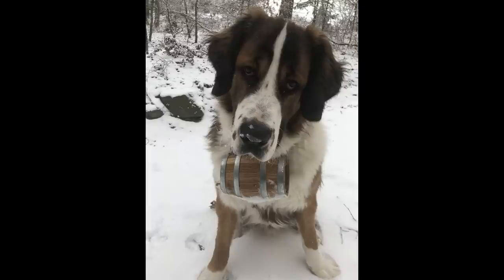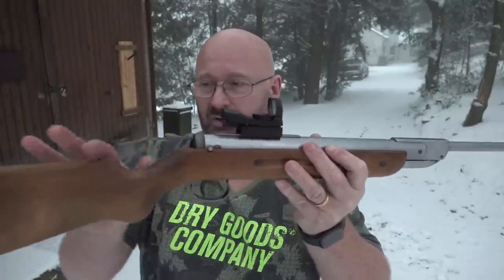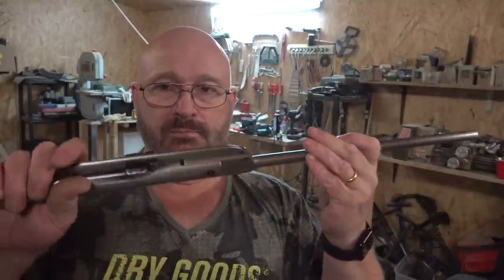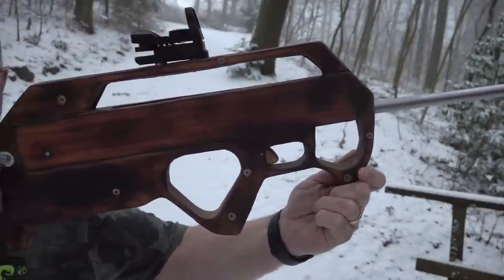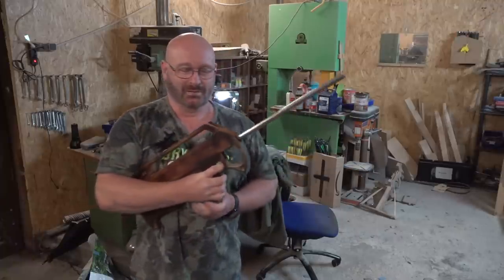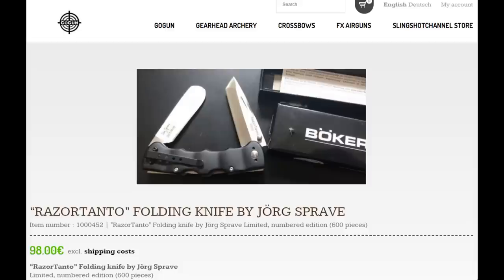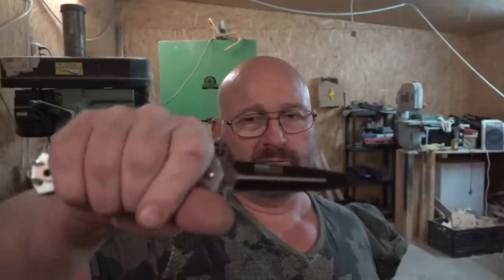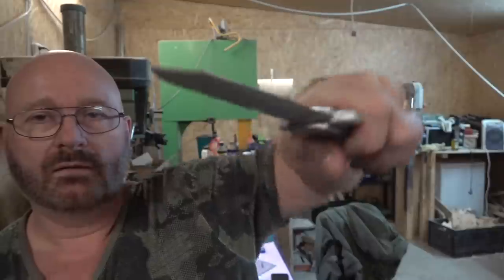How 2 Turn a 60 yr old pellet gun into a super cool Bullpup rifle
UK: No offers on amazon maybe illegal?
Have you seen Jamie Lee?